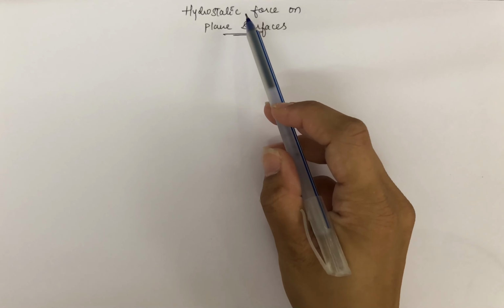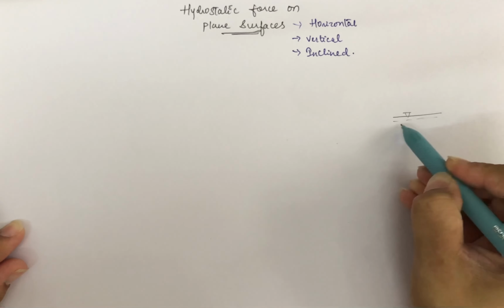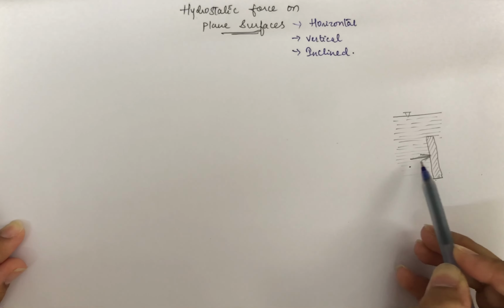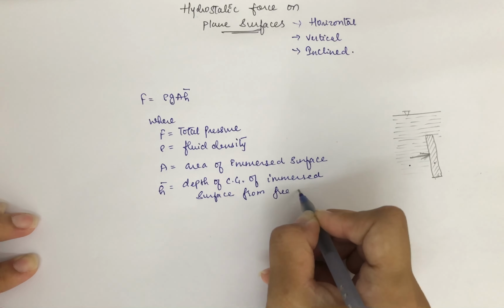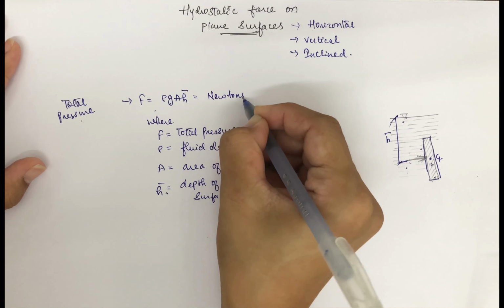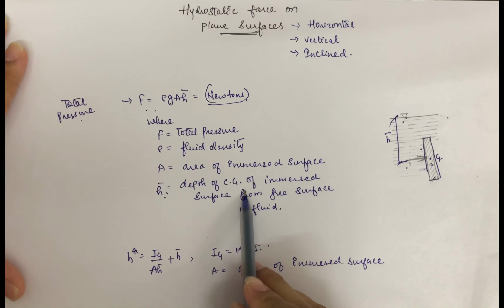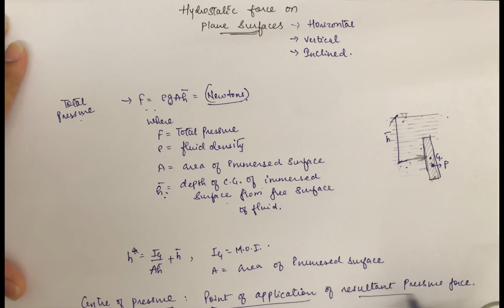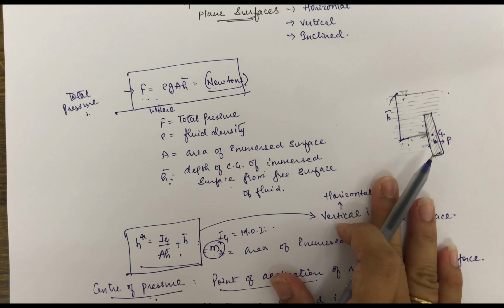Hydrostatic force on plane surface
Here you will learn two important definitions:  (1) Total Pressure: it is defined as the force exerted by a static fluid on a surface either plane or curve when the fluid comes in contact with the surface  (2) Center of pressure: It is defined as the point of application of the total or resultant pressure on the surface.